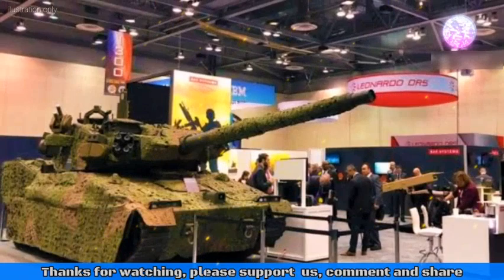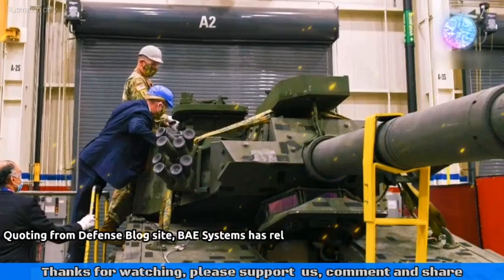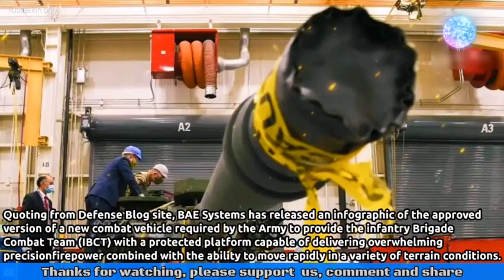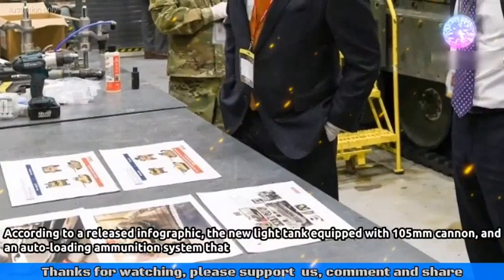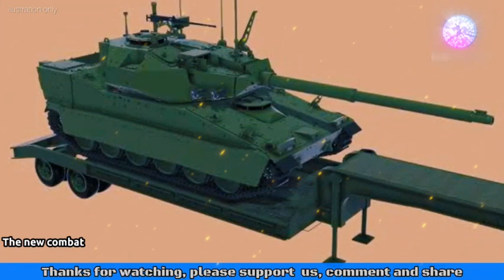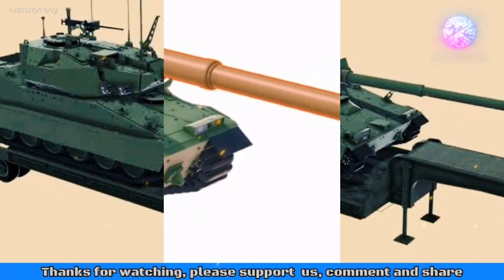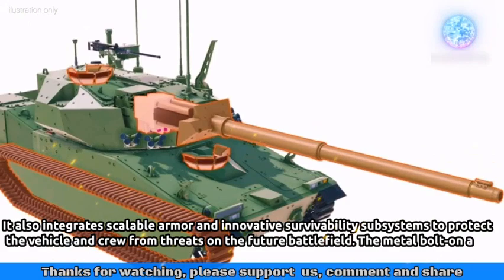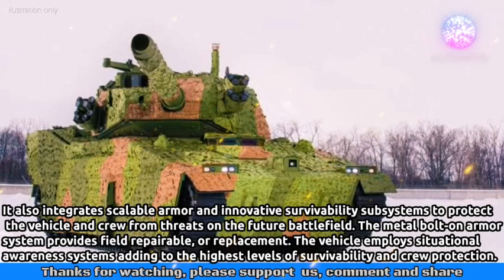BAE Systems reveales its design of U.S. Army’s future light tank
Developed under the U.S. Army's Mobile Protected Firepower (MPF) program, global defense company BAE Systems has reportedly revealed a highly agile, armored platform design.

Quoting from Defense Blog site, BAE Systems has released an infographic of the approved version of a new combat vehicle required by the Army to provide the infantry Brigade Combat Team (IBCT) with a protected platform capable of delivering overwhelming precisionﬁrepower combined with the ability to move rapidly in a variety of terrain conditions.

Warning!!!